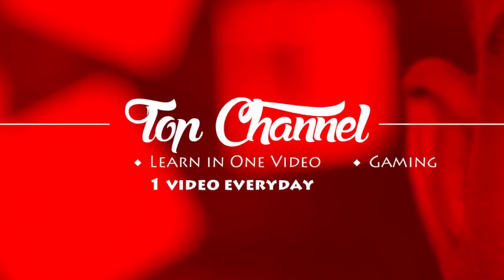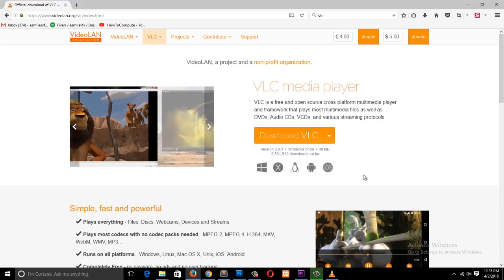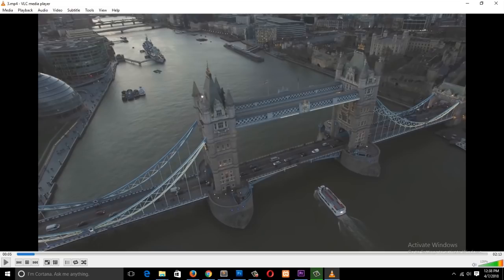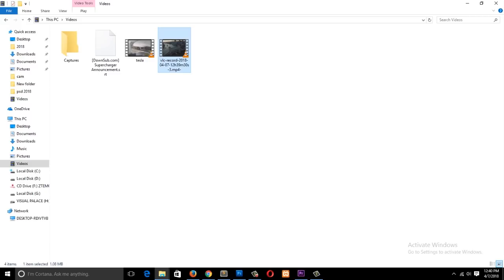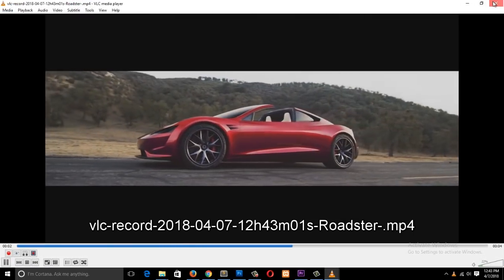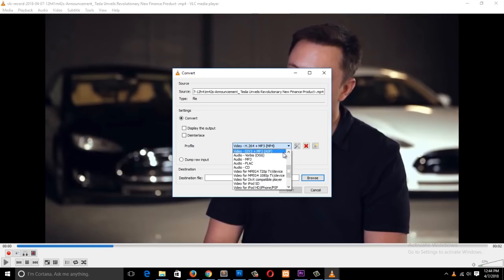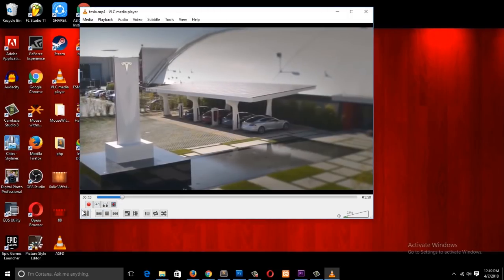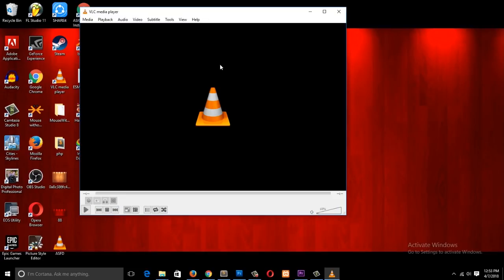vlc video review the best media player in one video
VLC Media Player is a free open source multimedia player which enables to stream video or audio in wide range of formats.

vlc
vlc media player
vlc player
vlc music player
vlc player for android
vlc app
vlc media
vlc media player for windows
vlc 64 bit
vlc player windows 10
vlc player free
vlc latest version
vlc setup
vlc for pc
vlc update
vlc player windows
vlc latest
video player for pc
vlc installation file
vlc media update
orange cone media player
vlc player website
vlc media player application
free vlc video player
vlc web

how to create animated banner ads for internet advertising

how to create high converting sales pages and landing pages